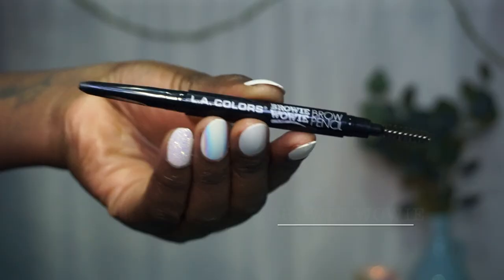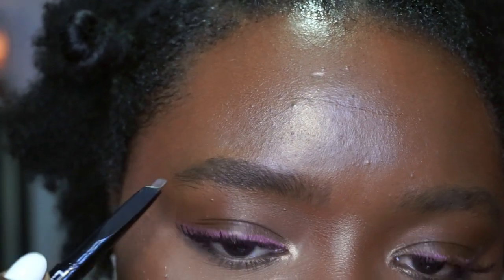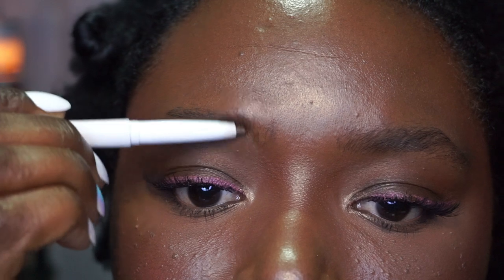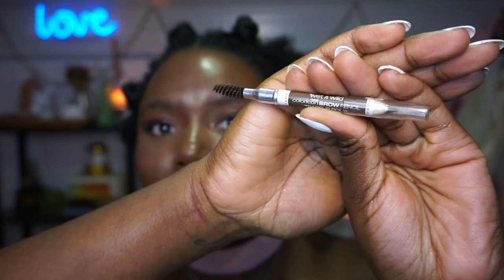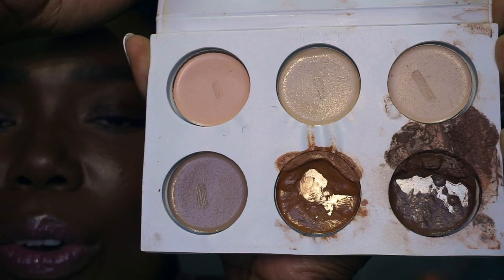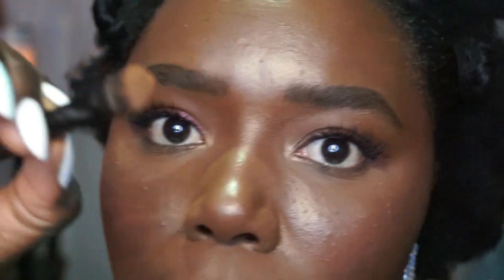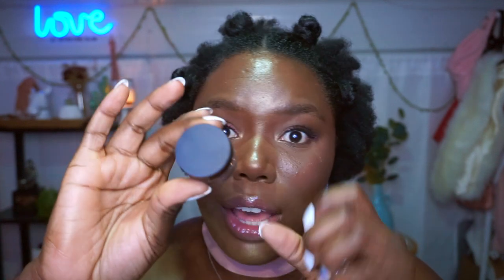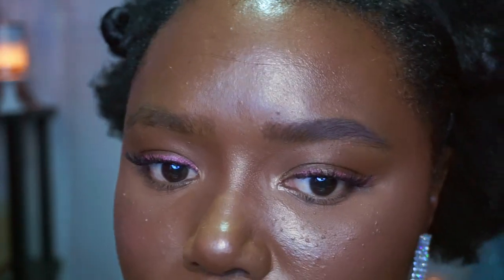5 Affordable & Workable Brow Products|| Brows Under $5 || Beauty In All Places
Hey Guys!

Just wanted to share these 5 super affordable brow produtcs under $5 with you guys.  I have tested these products for you so that you dont have to and so that you can chose which of these "brows under $5" products would work best on your  brows.

I would not steer you wrong and since these are all under $5 I think they are worth a try if you're a girl wanting to look fly all the time with fly eyebrows.

Again, Im just sharing since these are products I use on the daily which means they are tried and tested.

Let me know what brow products you guys use, whether you guys heard of or use these ones.  Leave all your feedback in the comments below.  Cant wait to hear from you.

One Love & Kisses,
Saudia.

DIRECT LINKS FOR :
Camera Used
My Tripod
m

Peace & One Love
Saudia.